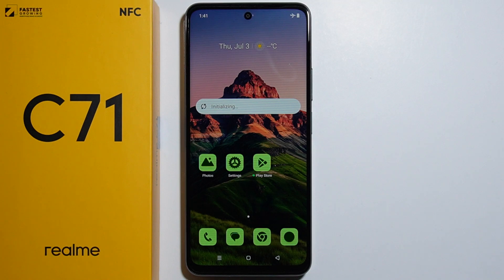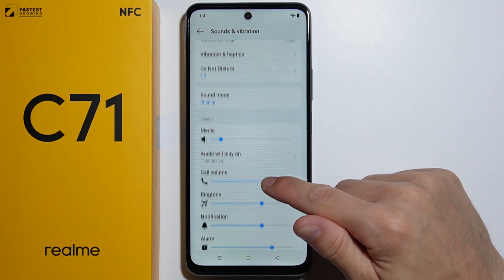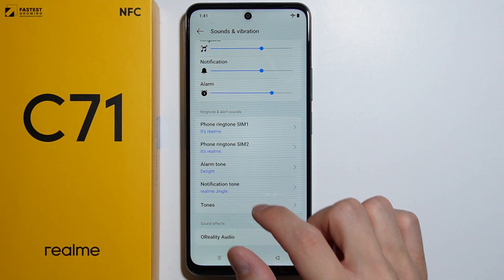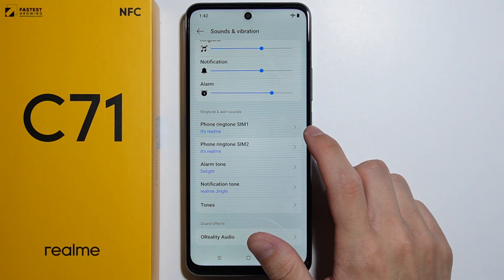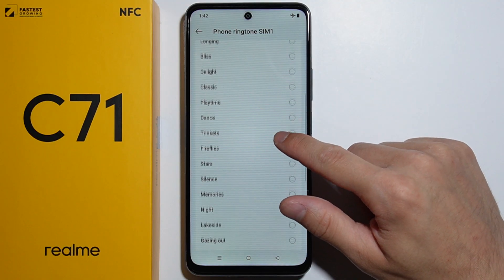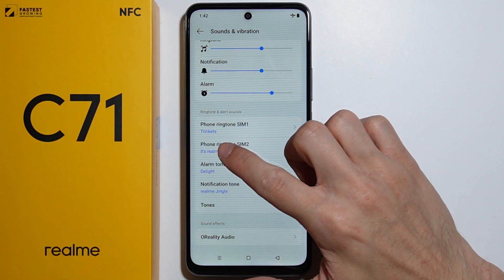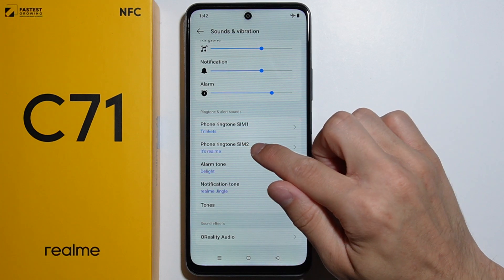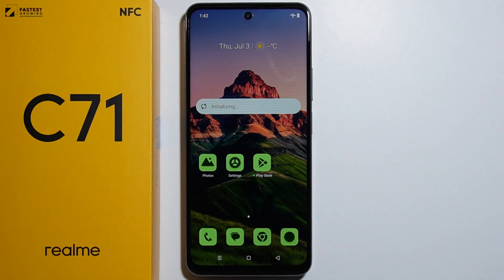Realme C71: How to Change Ringtone?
Want to personalize your Realme C71 with a custom ringtone? This video shows you how to change the ringtone using the sound settings, whether you're choosing from built-in tones or adding your own. Learn the simple steps to set a unique sound for calls. Perfect for users who want to make their Realme C71 feel more personal and distinctive!